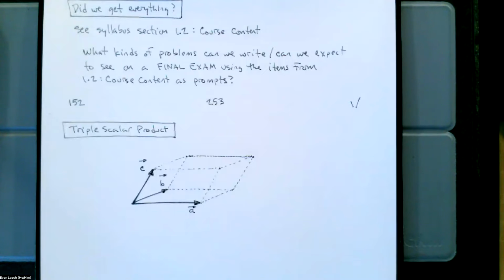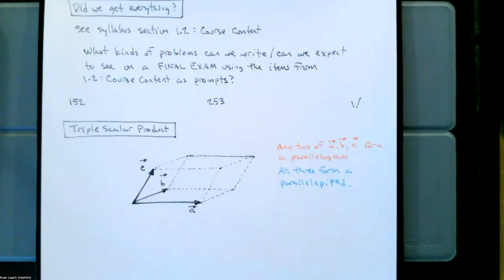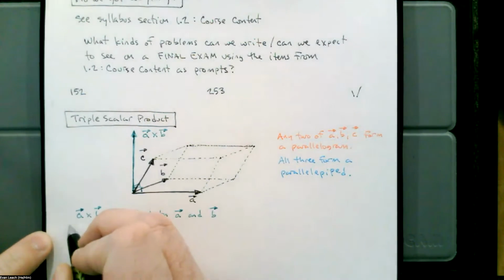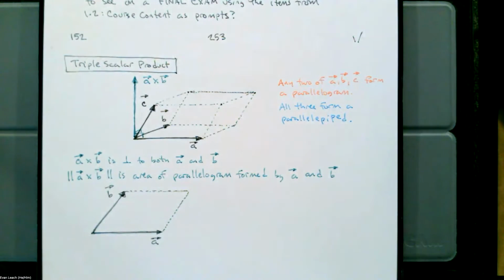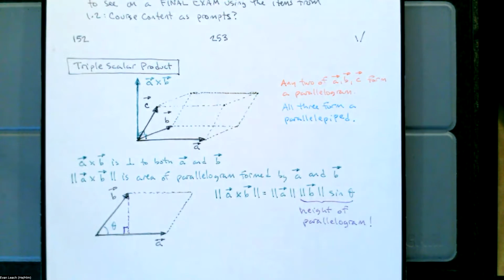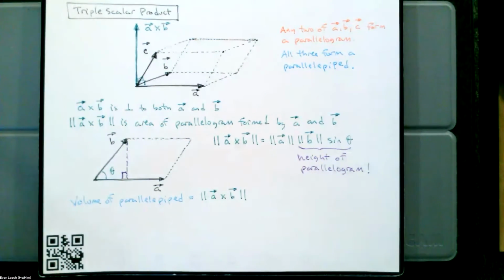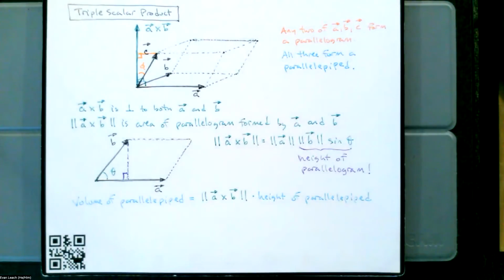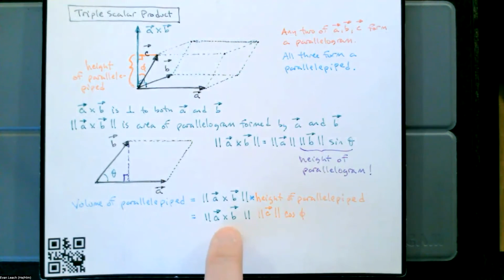253.152.1 Triple Scalar Product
In this video, we grab a topic that I always forget to go over at the time we're going over vectors: the triple scalar product.